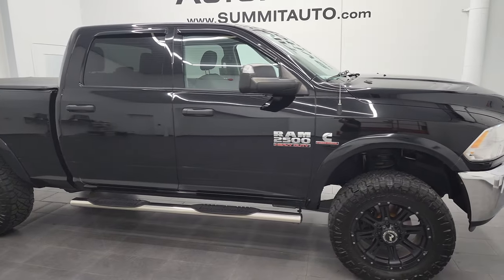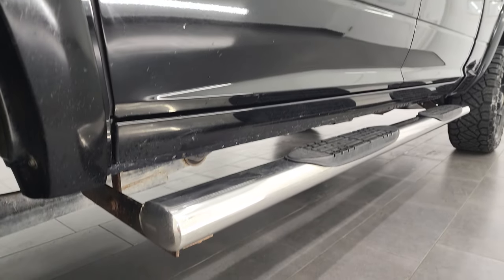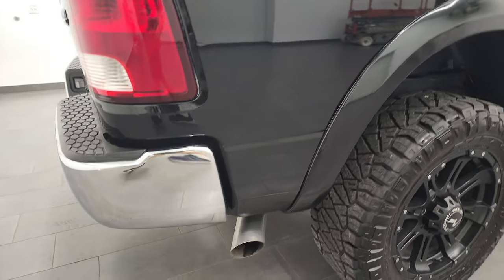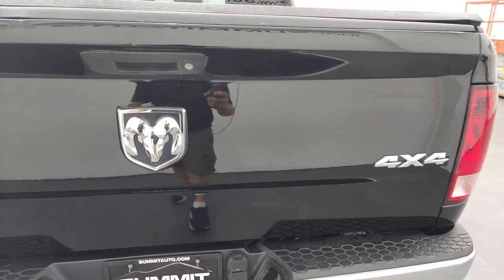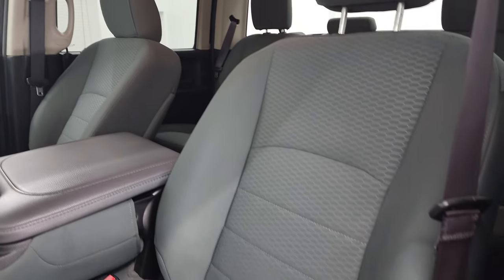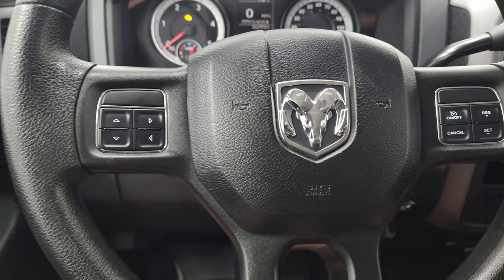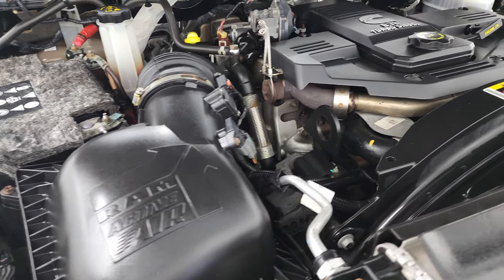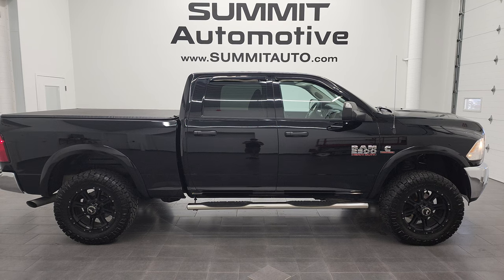2015 RAM 2500 CREW SHORT TRADESMAN CUMMINS DIESEL BLACK 4K WALKAROUND 13198Z SOLD!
This 2015 RAM 2500 CREW SHORT TRADESMAN CUMMINS DIESEL IN BLACK CLEARCOAT FOR SALE IN FOND DU LAC OSHKOSH WISCONSIN 54935 is the vehicle we did walk around review of today.

Thank you for checking out this video of this 2015 RAM 2500 CREW SHORT TRADESMAN CUMMINS DIESEL IN BLACK CLEARCOAT FOR SALE IN FOND DU LAC OSHKOSH WISCONSIN 54935

STOCK: 13198Z
PRICE: $44,999
MILES: 62,852
MAKE: RAM
MODEL 2500:
VIN: 3C6UR5CL9FG548066
LOCATION: FOND DU LAC OSHKOSH WISCONSIN, 54937 TRUCKS ON 41

1 OWNER! CLEAN TITLE HISTORY! CLEAN CARFAX! 6.7 Liter Cummins Diesel, Full Four Door Crew Cab, Short Box 6 1/2 Foot Shortbox, Tradesman Package, 6 Speed Automatic Transmission with Optional Manual Tap Shift, 4x4 Floor Shifter Four Wheel Drive 4WD, Non Smoker, Gray Cloth Seats, 40/20/40 Split Front Bench Seating, 2" Leveling Lift Kit, Full Towing Package with Receiver Trailer Hitch, Wiring and Transmission Cooler Tow Package, Aftermarket Electronic Brake Controller, Factory Exhaust Brake, Fold Up Tow Mirrors, Heat Power Mirrors, Electronic Stability Control Traction Control ESC, Nitto Ridge Grappler 35x12.50 R20 LT Tires, Raceline 20 Inch Rims Premium Wheels, Painted Alloy Rims Premium Wheels, Four Wheel Disc Brakes, 3.42 Gears with Anti-Spin Differential, Aftermarket Chromed Stepbars, Spray-in Bedliner, Bedrail Covers, Locking Tailgate, Fender Flares, Vent Shades, AM / FM Radio Tuner, Sirius/XM Satellite Radio Capabilities Sirius / XM, Auxiliary MP3 Jack Portable Audio Connection, USB Jack Portable Audio Connection, Keyless Entry System, Adjustable Height Seatbelts, Driver and Passenger Front Air Bags, L.A.T.C.H. Child Safety System, Side Curtain Air Bags SRS Safety Restraint System, Mileage Display, Outside Temperature Display, Husky All Weather Floormats, Storage Compartment Under Rear Seats, Air Conditioning AC, Cruise Control, Power Locks, Power Windows, Tilt Steering Wheel, Automatic Headlights Autolamp, Black Clearcoat, ONE OWNER! CLEAN AUTOCHECK! Very very clean inside and out! This is one of the sharpest 2015 Ram 2500 crewcab shortbox 3/4 ton diesel trucks on our lot! Make your move before this super clean 4wd is gone!

STOCK: 13198Z
PRICE: $44,999
MILES: 62,852
MAKE: RAM
MODEL 2500:
VIN: 3C6UR5CL9FG548066